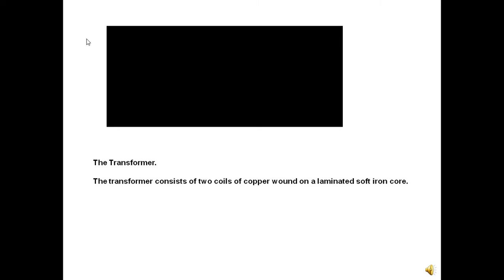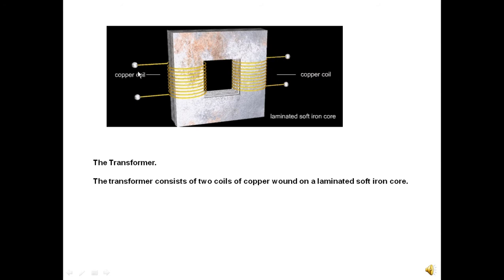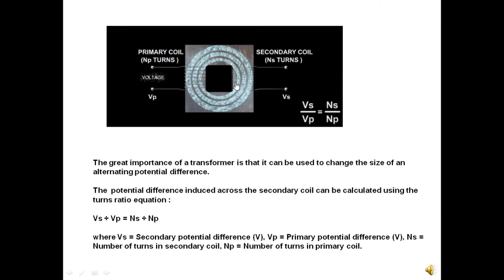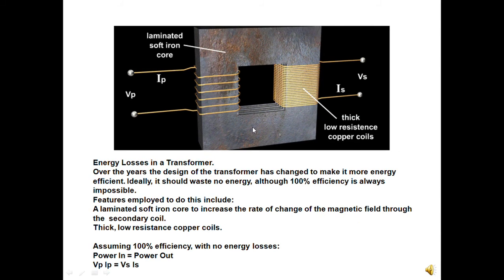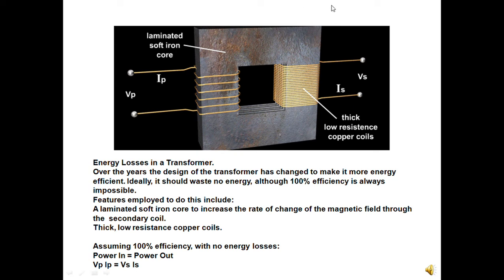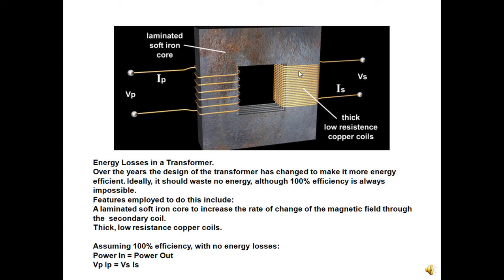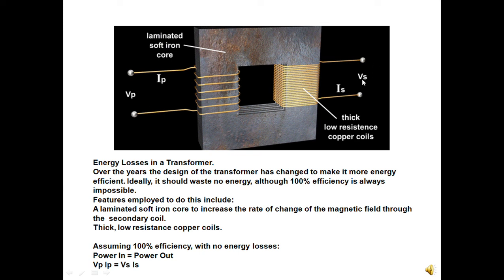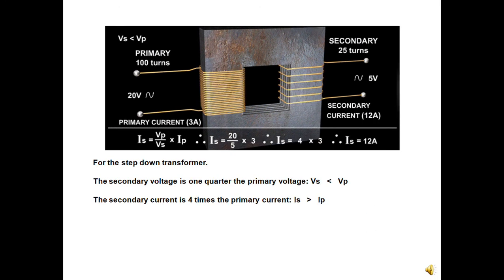GCSE Physics Transformers